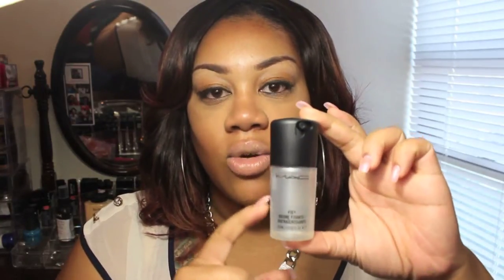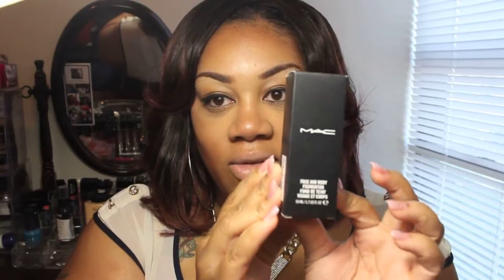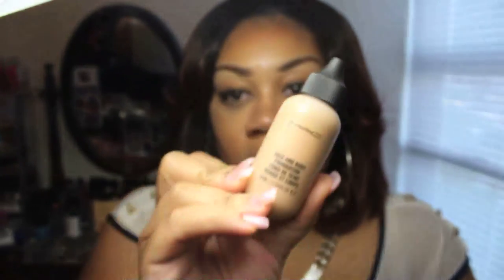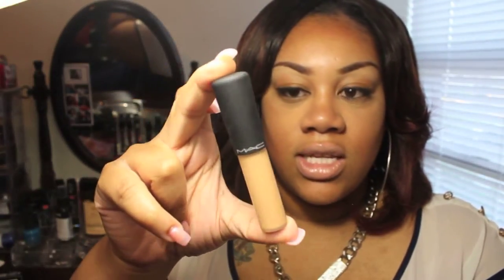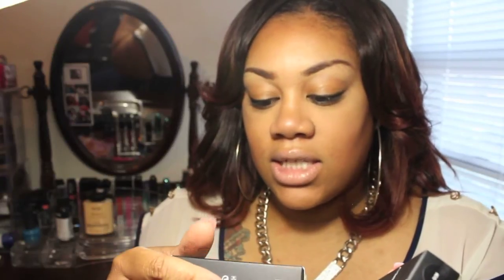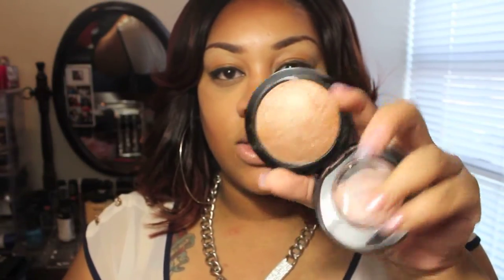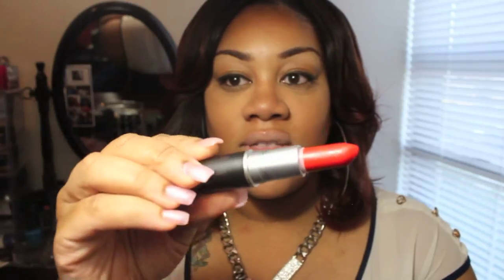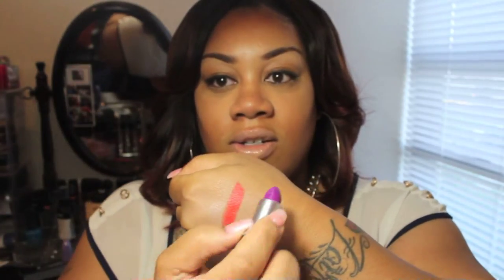Mac Haul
Hey loves I'm here with another video. I recently picked up some things from Mac cosmetics. Please excuse my video not being it's best, I just couldn't get the lighting right. I hope you enjoy!

Items mentioned in the video:

Mac face & body foundation in C6
Mac prolong wear concealer NC42
Mac mineralized concealer NC42
Mac mineralized skin finish in Global Glow
Mac Kelly Osborne mineralized skin finish in Jolly Good
Mac Lady Danger lipstick
Mac Heroine lipstick
Mac Kelly Osborne Riot house lipstick
Mac Lorde Pure Heroine lipstick